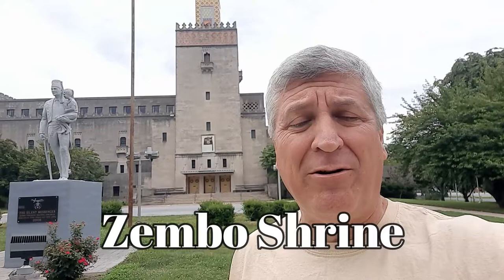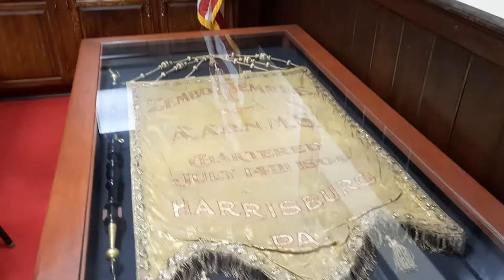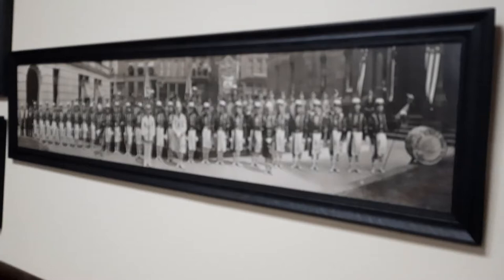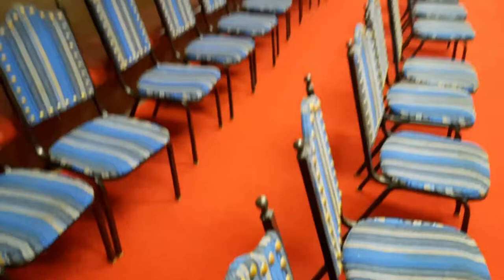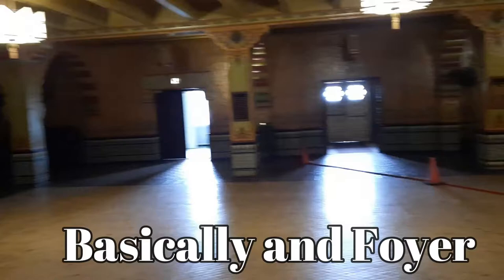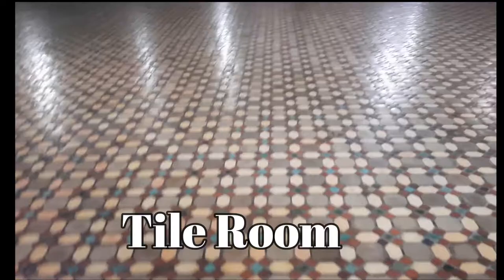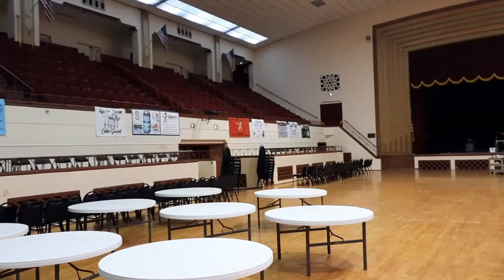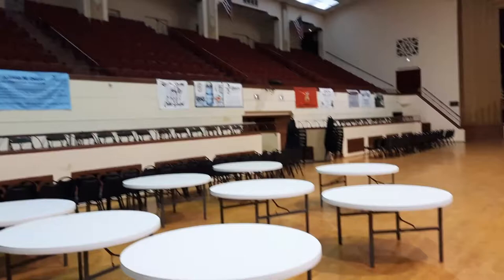Zembo Shrine Center - Harrisburg, PA - WOW what a big auditorium. They have a Circus in this!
This is a great inside tour of Zembo Schrine center. What a huge auditorium that will seat 2000. The building has an arched roof and is from the early 1900s, Noble Huey was nice enough to take me around. I hope they are here for many years to come.